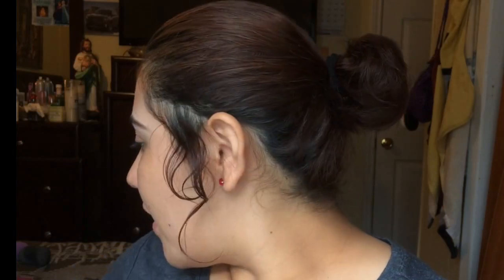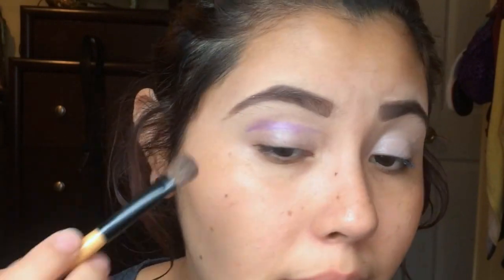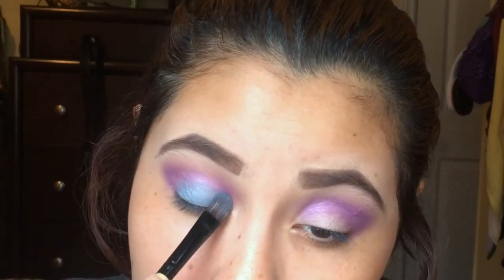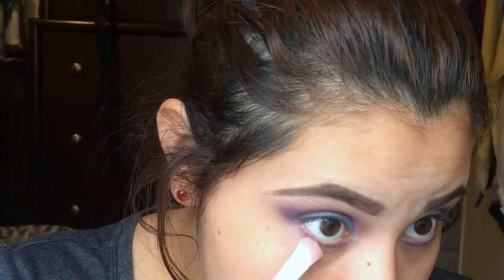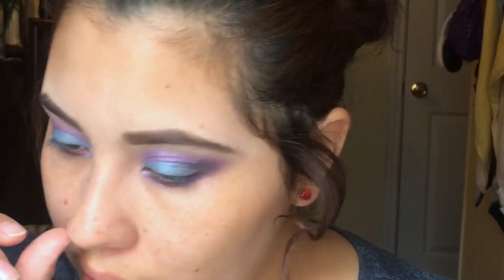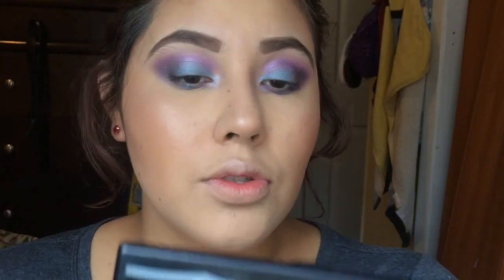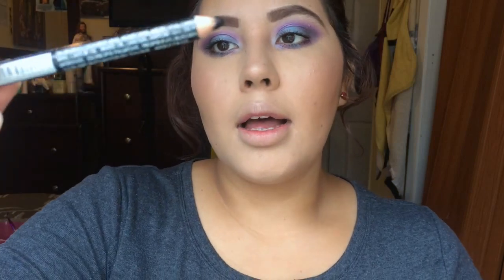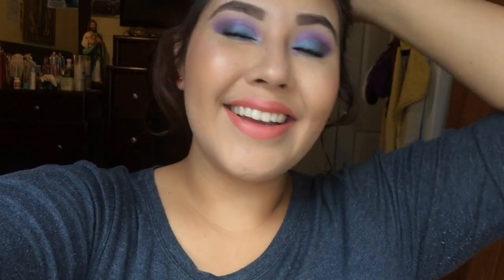SUMMER INSPIRED LOOK- BLUE & PURPLE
Gracias Por Mirar Mis Videos!
Subscribete Para Ver Mas Videos Y Ponle Like!!